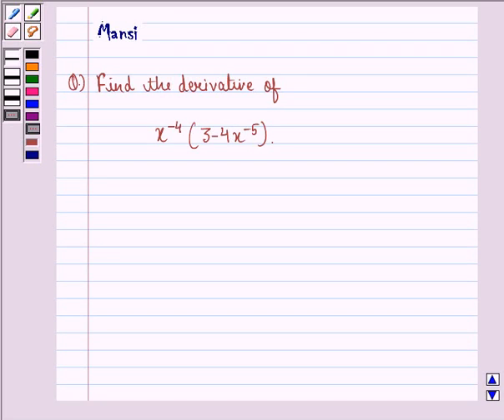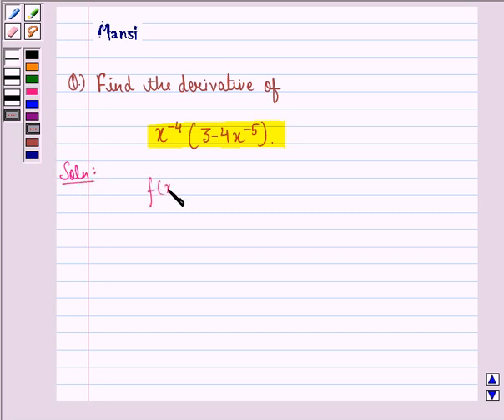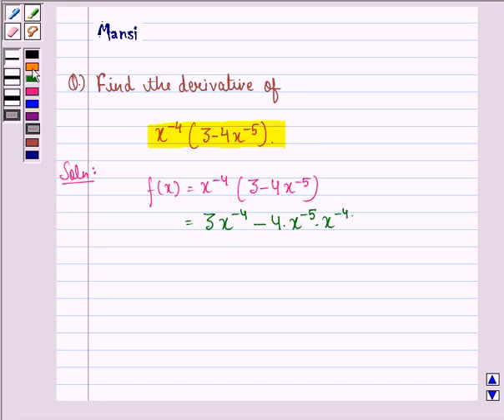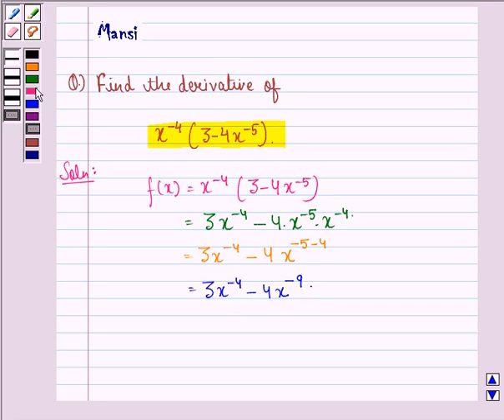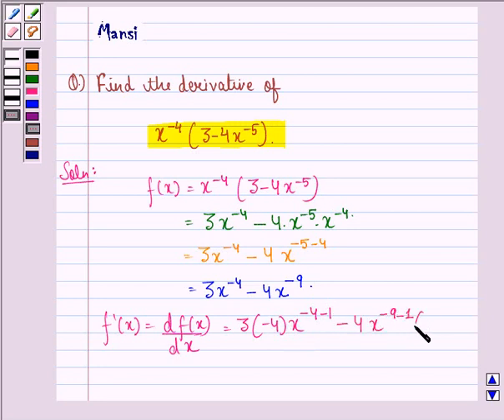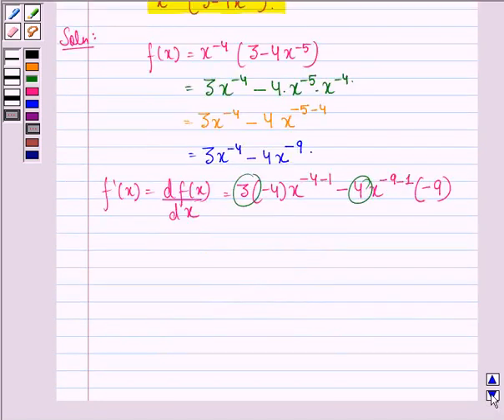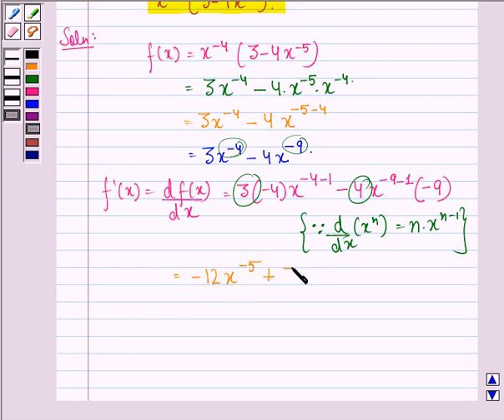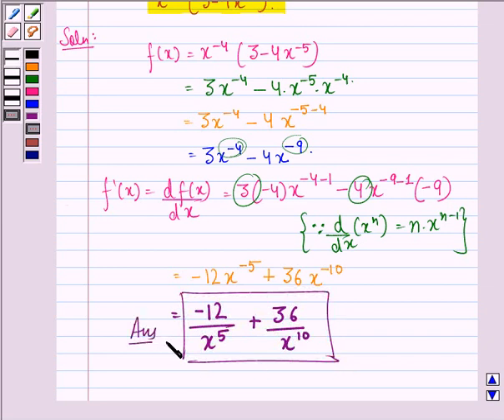Maths XI NCERT 13 13 2 9v